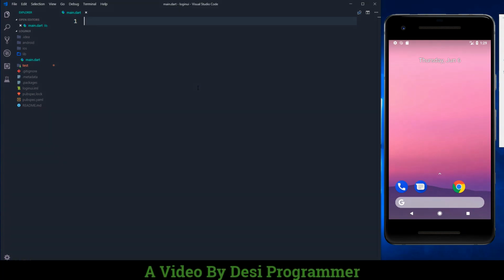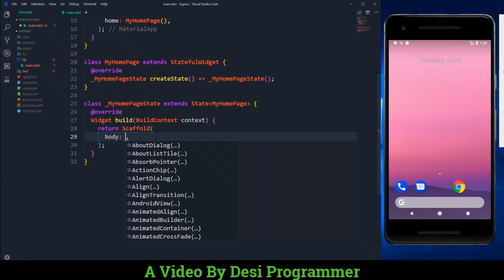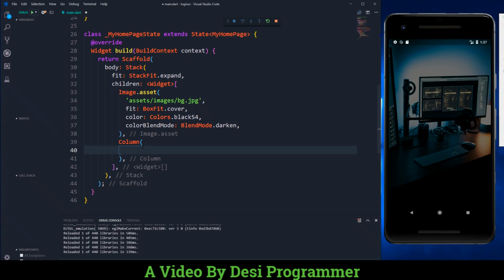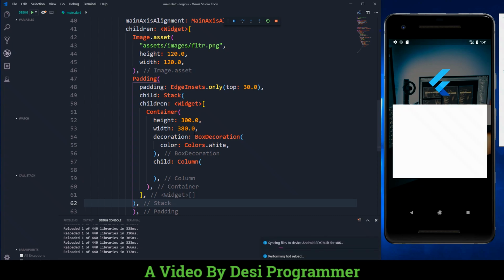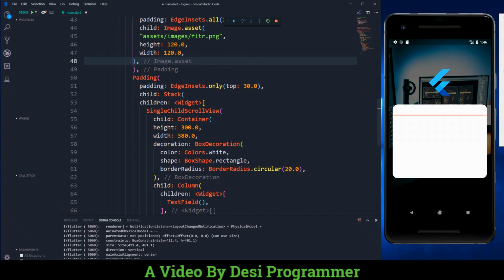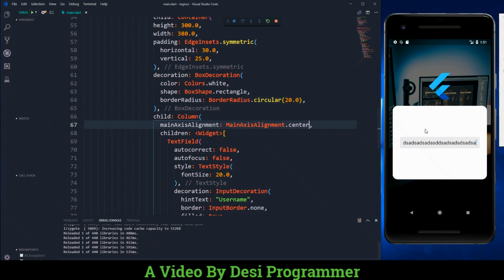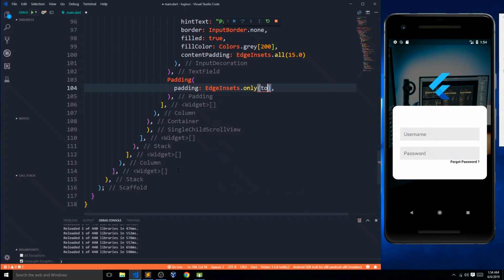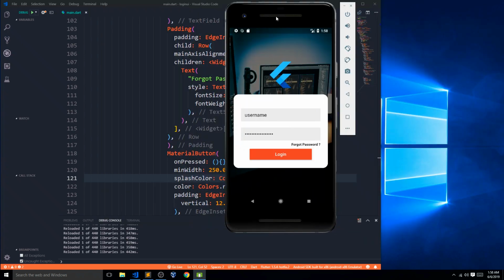Flutter Beautiful Material Login UI | Stack SingleChildScrolledView| Flutter By Desi Programmer